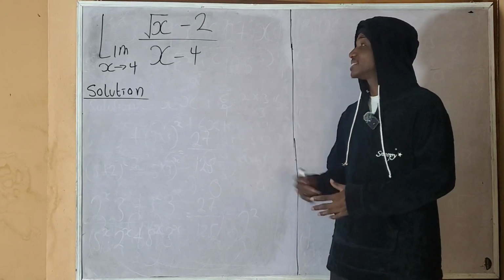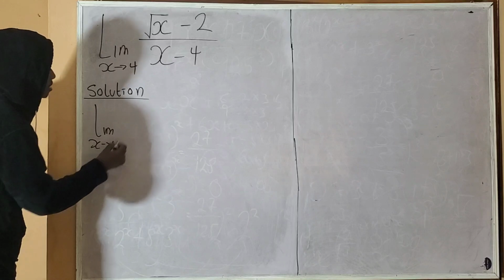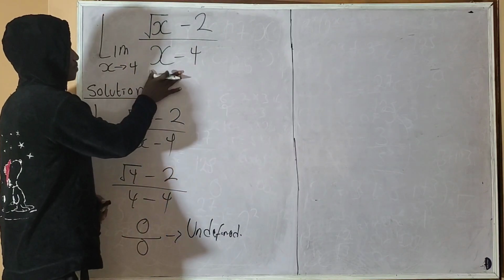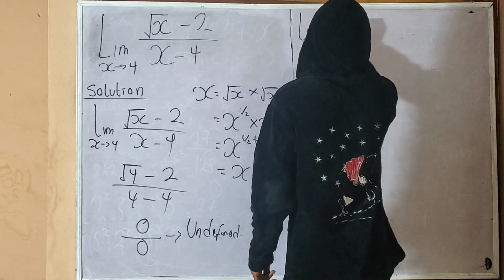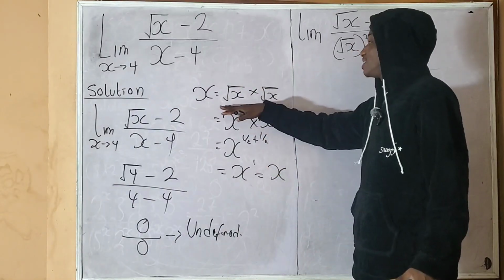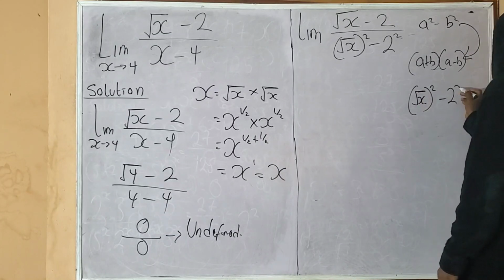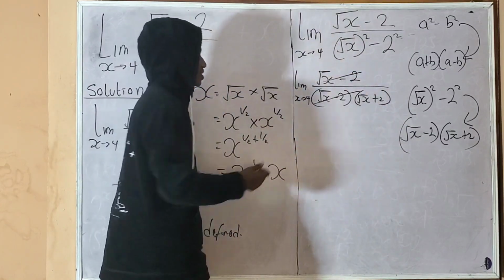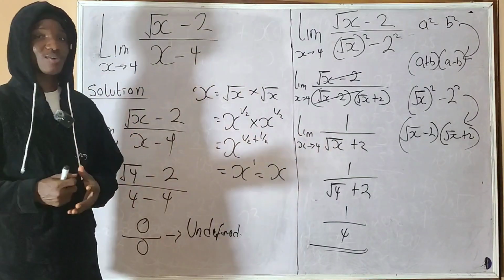Don't Use L Hôpital's Rule! | Solve This Limit the Smart Way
At first glance, this limit produces an indeterminate form, and many students immediately think of applying L'Hôpital's Rule. But what if you're not allowed to use it?

In this lesson, you'll discover a simple algebraic technique that eliminates the indeterminate form and leads directly to the answer. This method is elegant, easy to understand, and helps strengthen your foundation in limits and algebraic manipulation.

In this lesson, you'll learn:

How to evaluate limits without L'Hôpital's Rule.

The power of rationalization in simplifying expressions.

How to eliminate indeterminate forms.

Common mistakes students make when solving limit problems.

A complete step-by-step solution with clear explanations